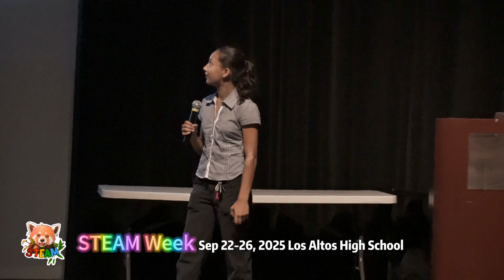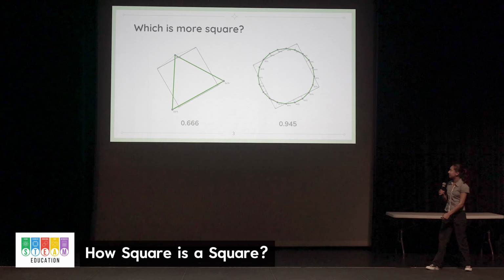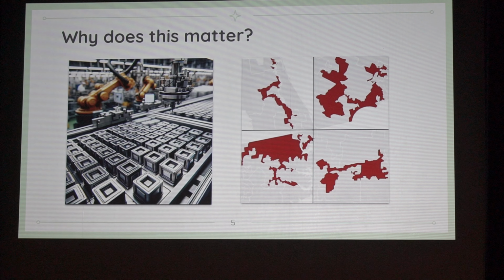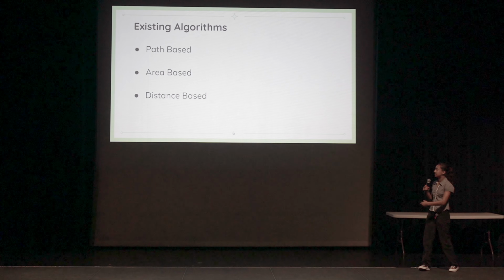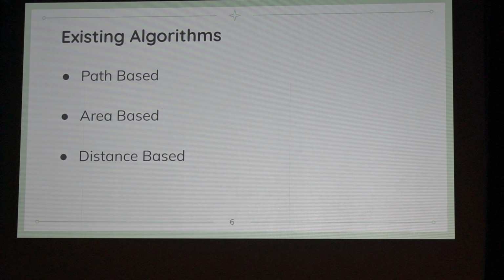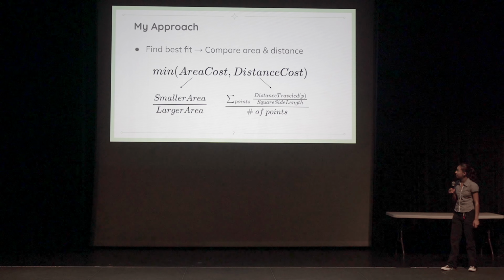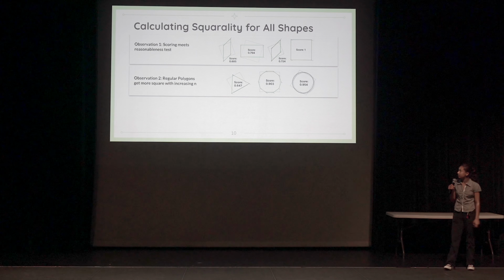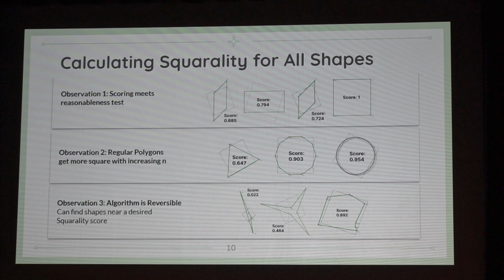STEAM WEEK 2025 -ASI Riya Mehrotra How Square is a Square